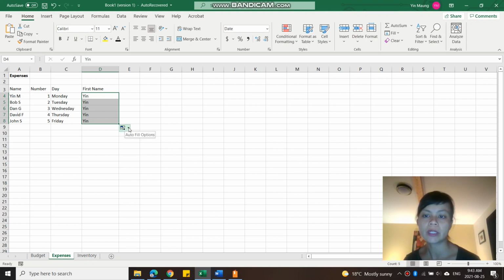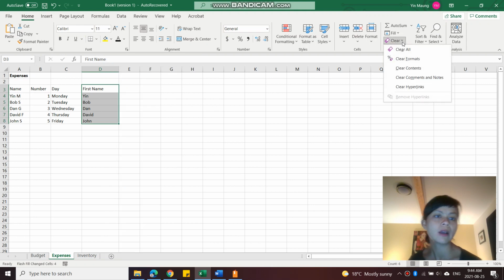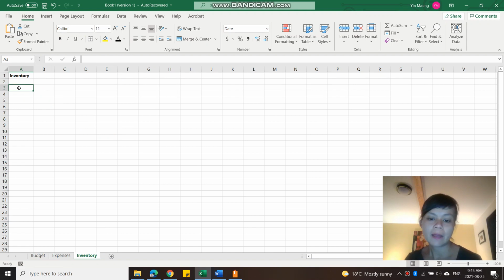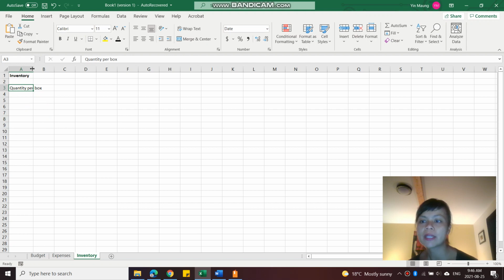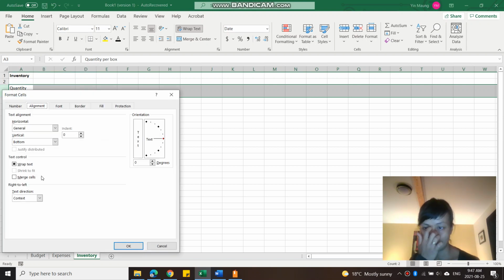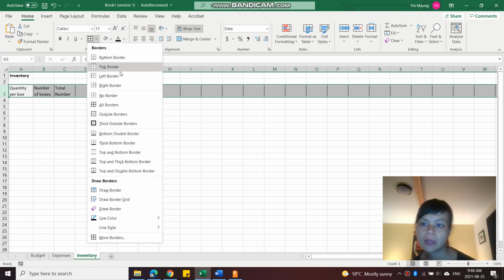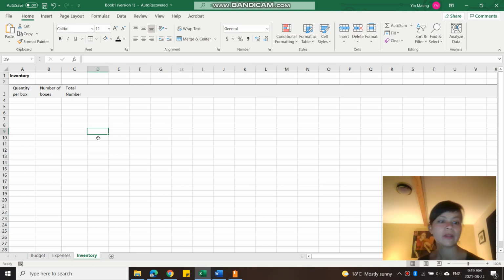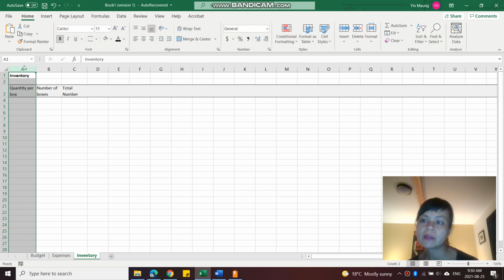FlashFill and more formatting